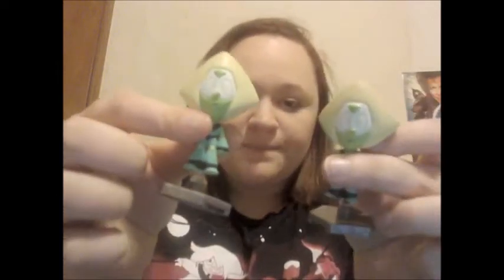ASMR 27 - Steven Universe Memorabilia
Hey, guys! In this video, I'm showing you my Steven Universe memorabilia. I also have a vlog channel, Carrie Vlogs, so if you'd like, head on over! :)